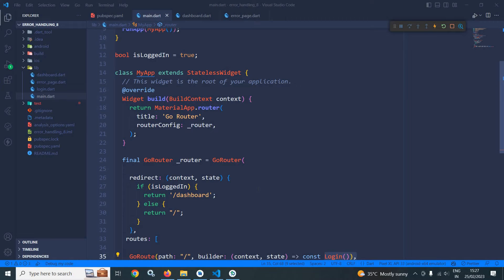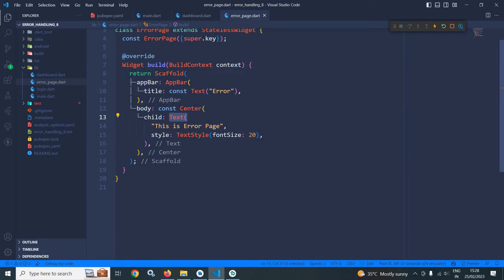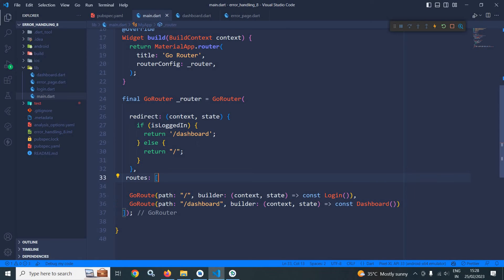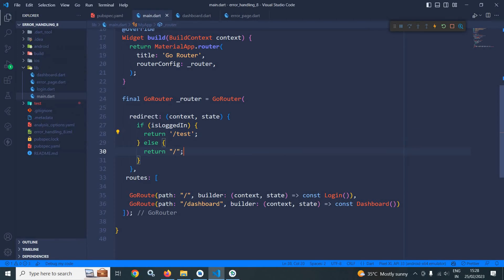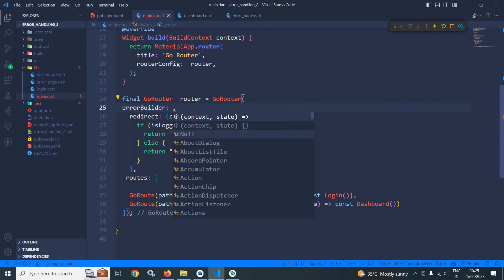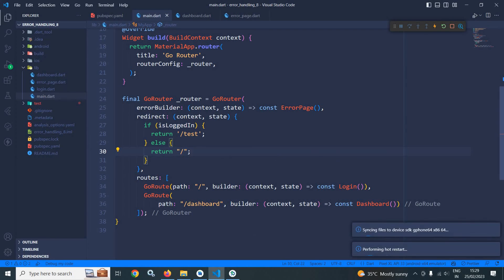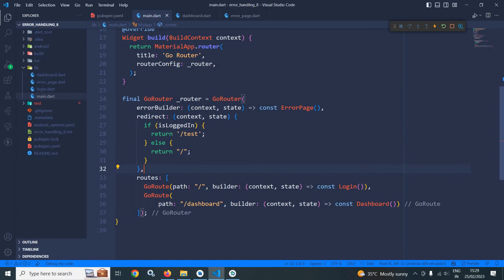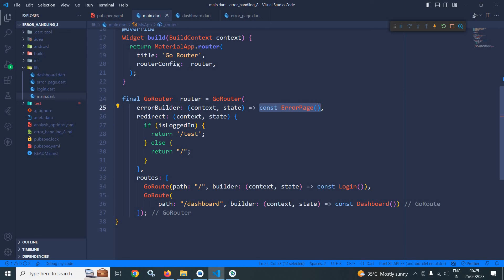#9 || Go Router Error Handling || Flutter Go Router Tutorial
In this video I have discussed how to handle error in Go Router.